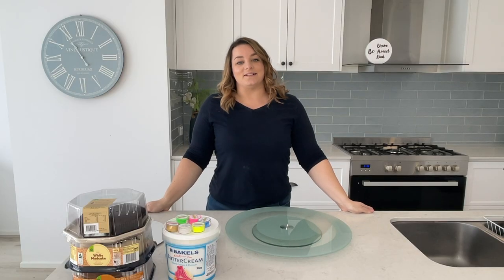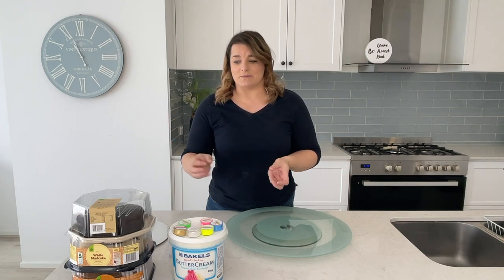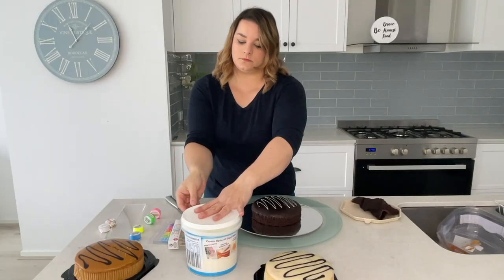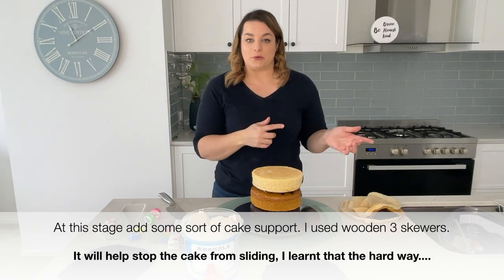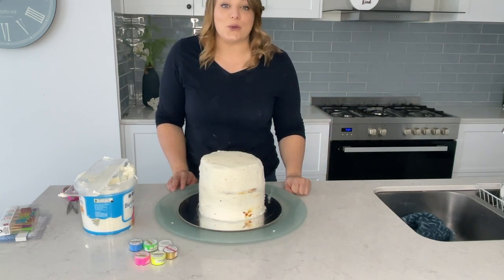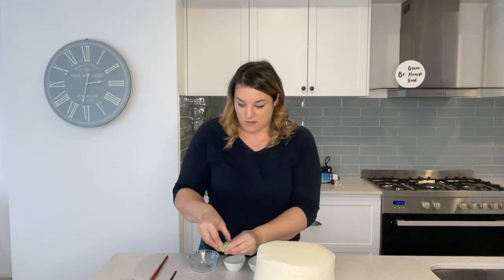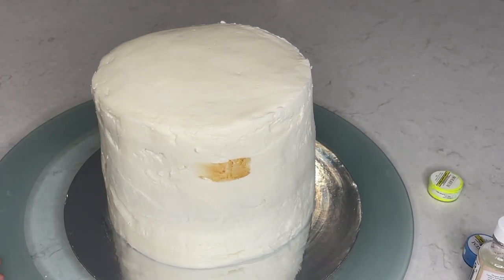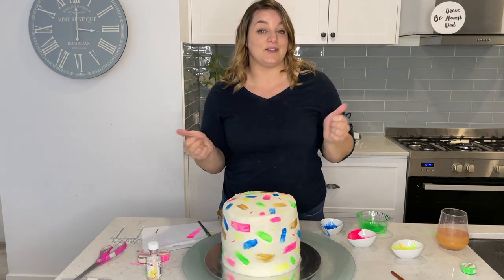UV GLOW IN THE DARK, DIY GROCERY STORE CAKE HACK.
I USE ROLKEM CAKE PIGMENTS AND WOOLWORTHS CAKES TO MAKE A UV GLOW CAKE FOR MY DAUGHTERS BIRTHDAY.
THESE PIGMENTS GLOW UNDER BLACK LIGHT ONLY.